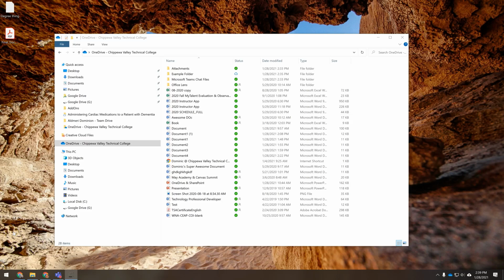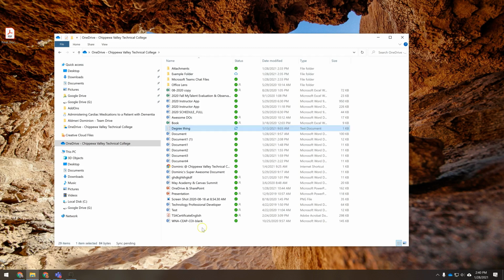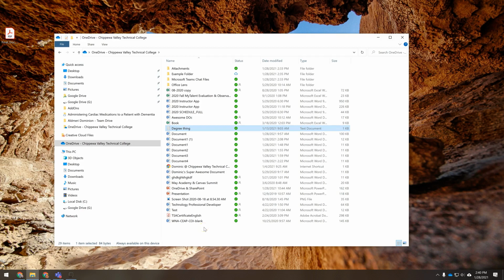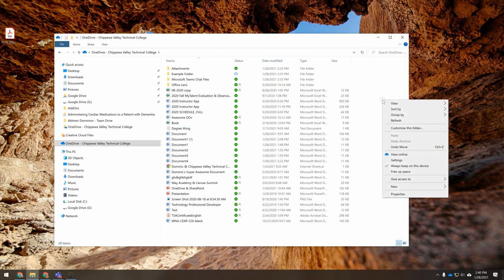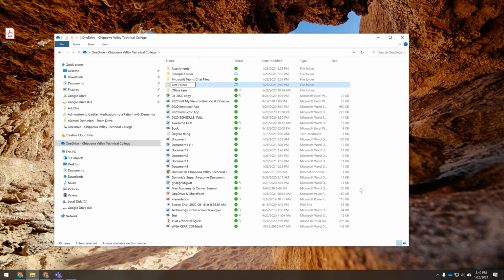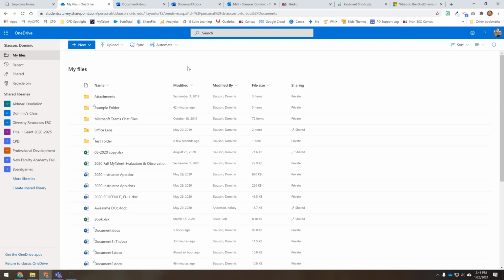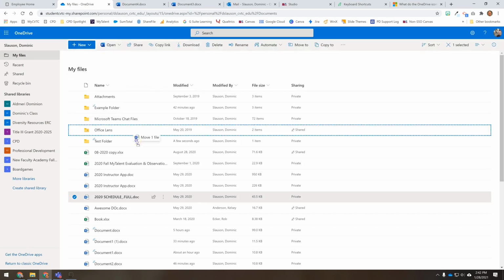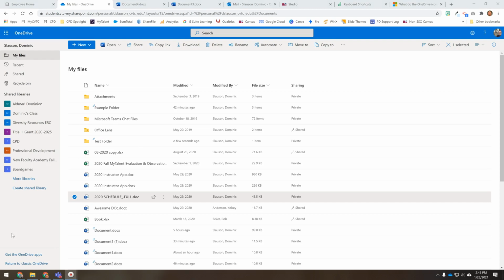Uploading and Organizing Files in OneDrive